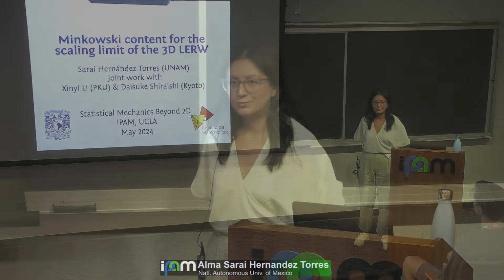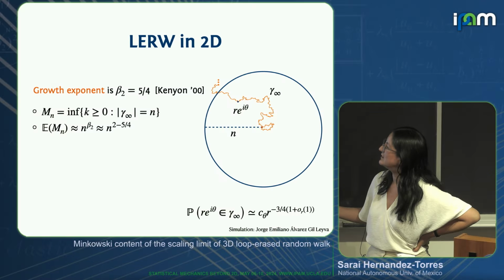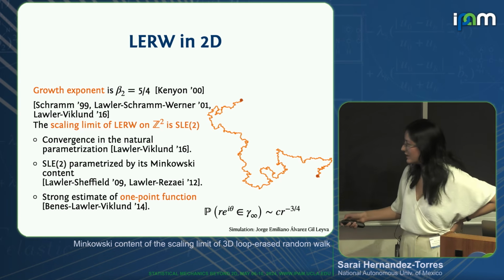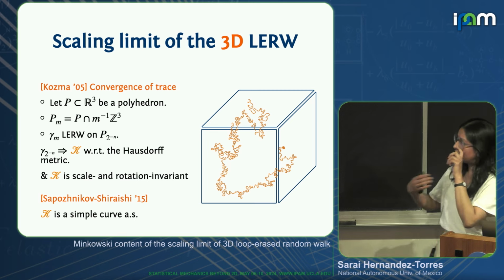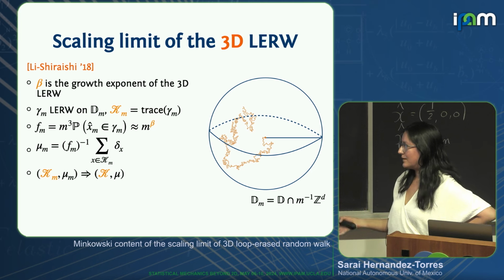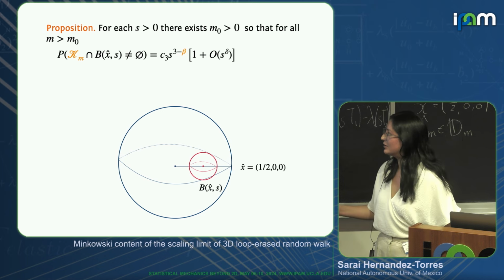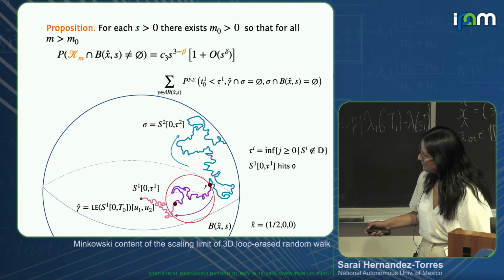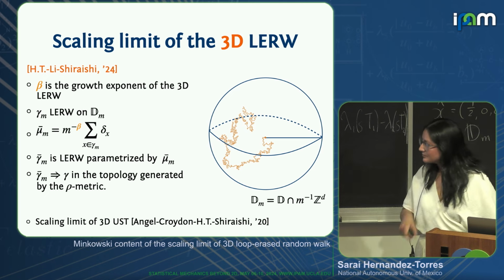Sarai Hernandez Torres - Minkowski content of the scaling limit of 3D loop-erased random walk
Recorded 08 May 2024. Sarai Hernandez Torres of the National Autonomous University of Mexico presents "Minkowski content of the scaling limit of 3D loop-erased random walk" at IPAM's Statistical Mechanics Beyond 2D Workshop.
Abstract: This talk will present recent work on the Minkowski content of the scaling limit of the three-dimensional loop-erased random walk (LERW). Since essential tools in the continuum are lacking, key parts of the analysis occur in discrete space. In particular, we obtain sharp estimates on the one-point function and ball-hitting probabilities for the LERW on Z^3. Based on joint work with Xinyi Li and Daisuke Shiraishi.